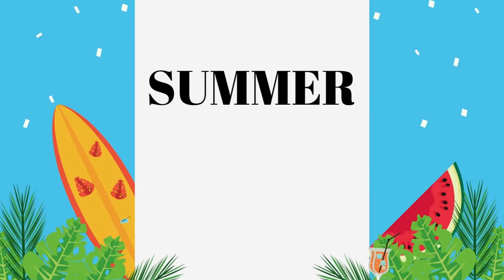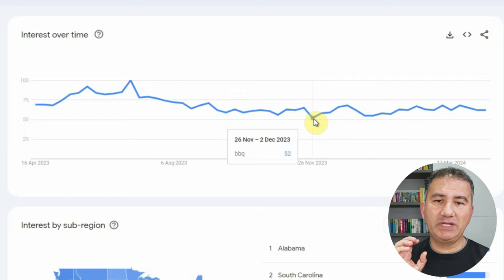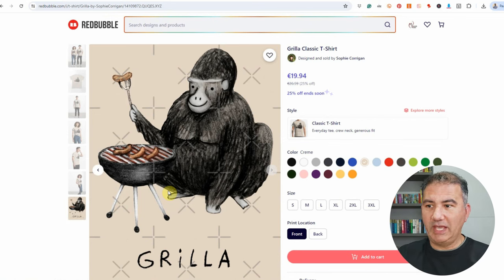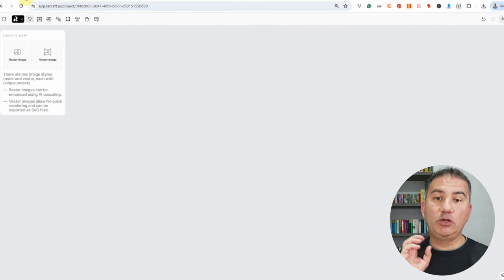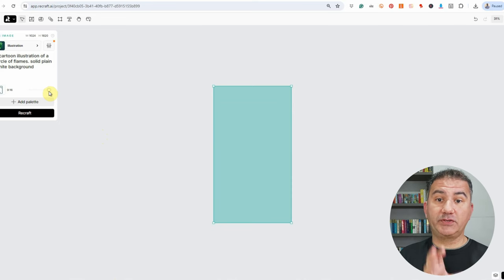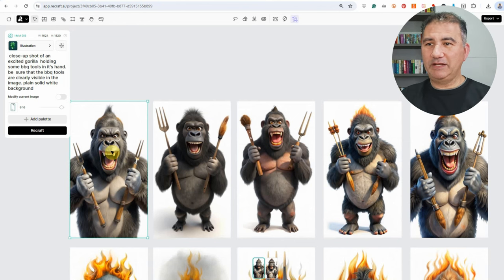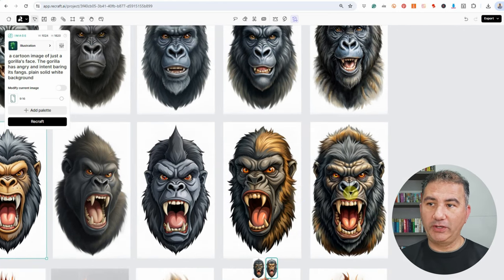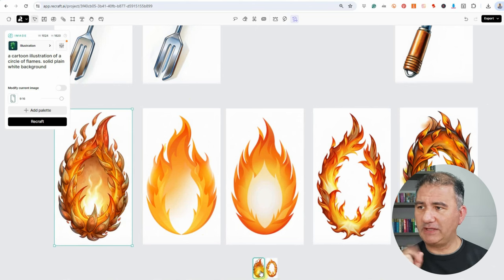Tap Into This BBQ Sub-Niche Before It's Too Late! | BBQ Tshirt Design Idea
Tap Into This BBQ Sub-Niche Before It's Too Late! | BBQ Tshirt Design Idea. BBQ season is just around the corner, and the grill is heating up! 🌞 Now's the perfect time to fire up your creativity and craft some sizzling designs that'll make mouths water and wallets open. 💸

In this video, I'm pulling back the curtain and walking you through a unique design I've created for a keyword with surprisingly low search results. But don't let that fool you! 🧐 As we inch closer to summer, this keyword is bound to sizzle and start gaining traction. 📈

This is your golden opportunity to jump in on this hot keyword trend and stake your claim in this untapped BBQ sub-niche. By getting in early, you'll be ahead of the game and primed to capitalize on increased sales as BBQ season kicks into high gear. 🚀🍗

Don't miss out on this chance to stand out from the crowd and maximize your sales potential. Let's turn up the heat and make this BBQ season your most profitable yet! 🔥💰

If you are enjoying the content on my channel and obtaining value from it, it would mean the world to me to have your support so that I can continue creating more content to help you with your Print On Demand business

Redbubble Tag Secrets– Your guide on using tags to Supercharge your design listing and get sales!

Finally, please take a moment to drop me a question or comment on any of my videos. I answer back and would love to know a little more about how I can help you find greater success with Photoshop and/or your Print On Demand business. I hope the content I publish provides you with a lot of good value!

Brian

Relevant Keywords: recraft, canva, barbeque, barbecue, BBQ, Bring Out Your Inner Grilla, BBQ-themed design, BBQ Design Tutorial, Print On Demand, online t-shirt sales, online t-shirt seller.